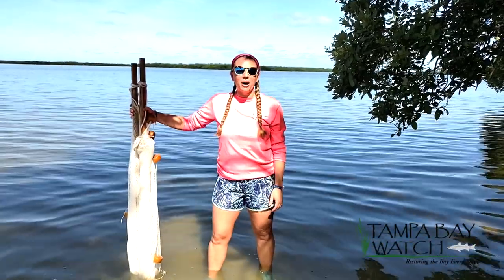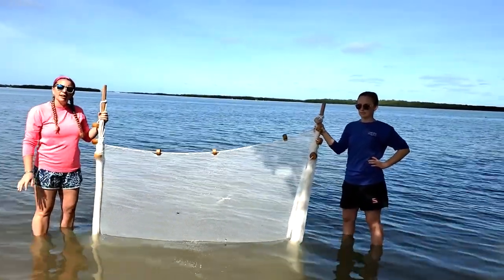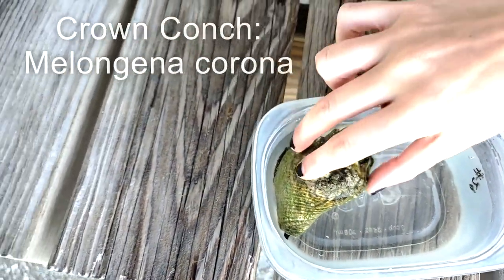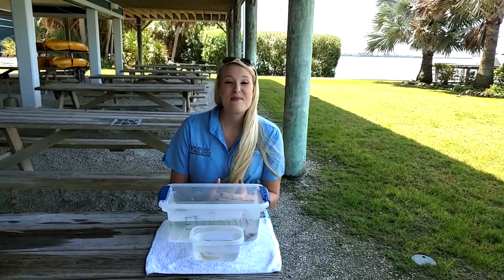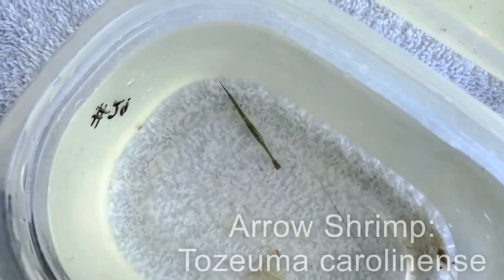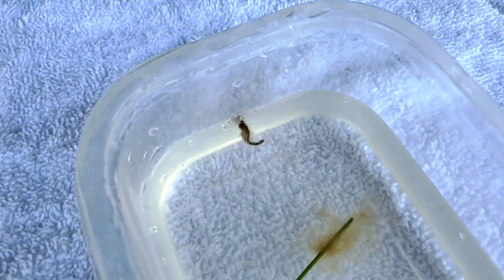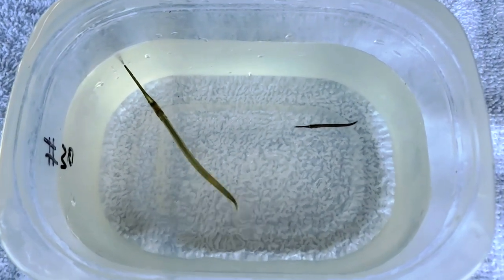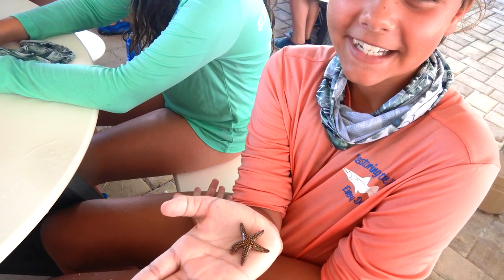Estuary EDventures' Seining Program!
Join our awesome educators and take a peek at one of our most popular hands-on Estuary EDventures' field-trip programs! Learn about seine net collection methods and life in the Bay -crabs, seahorses, juvenile pufferfish and more!